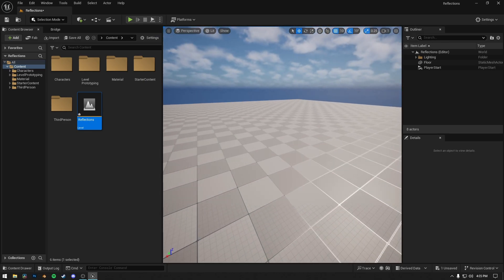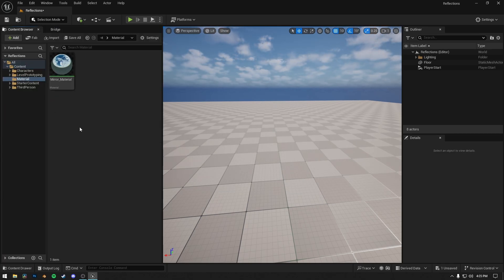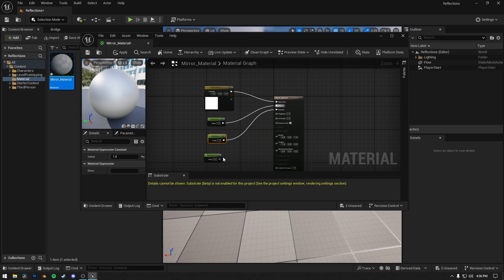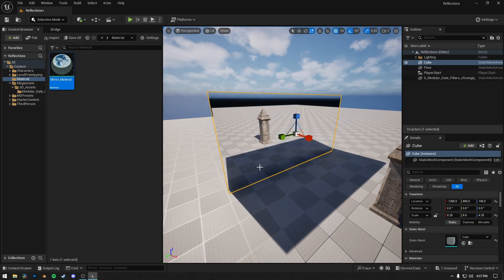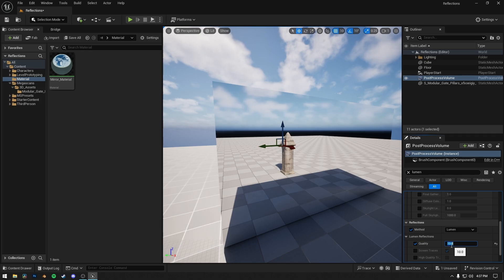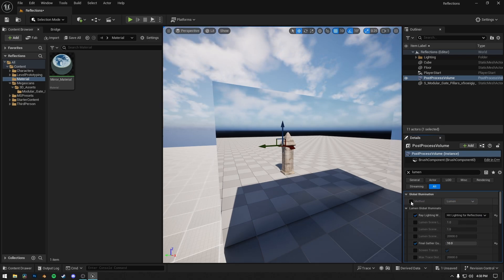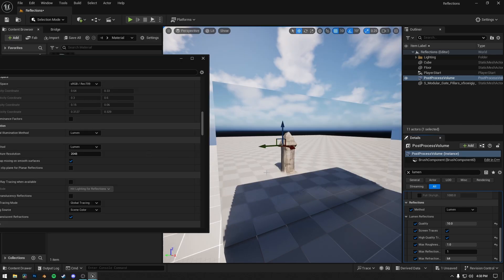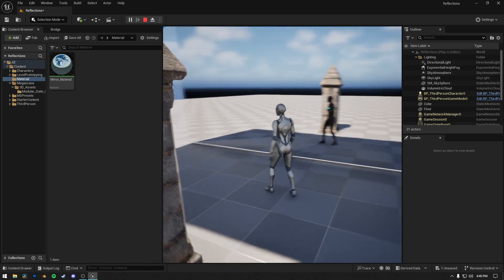Ultimate Guide to Mirror Reflections in Unreal Engine 5.5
Learn how to create stunning and realistic mirror reflections in Unreal Engine 5.5! In this step-by-step guide, we'll cover everything you need to know about setting up mirrors, optimizing reflections, and achieving perfect visuals for your projects. Perfect for beginners and pros alike!

*Timestamps*
00:00 Intro
00:05 Settings Up
00:17 Creating Material
01:00 Creating Mirror
01:20 Post Process Volume
02:07 Project Settings
02:47 Accurate reflection showcase
02:54 Outro